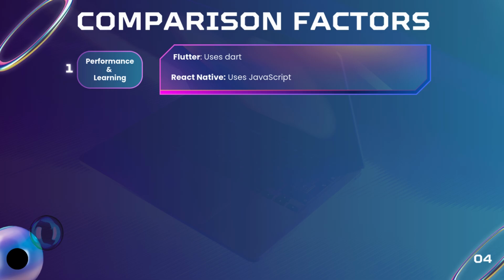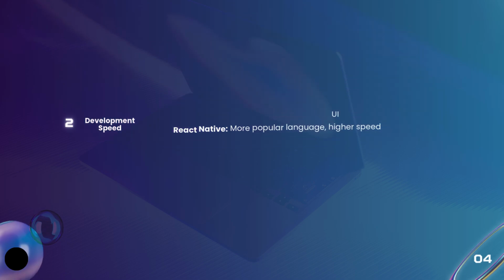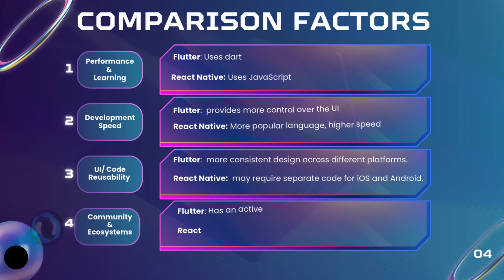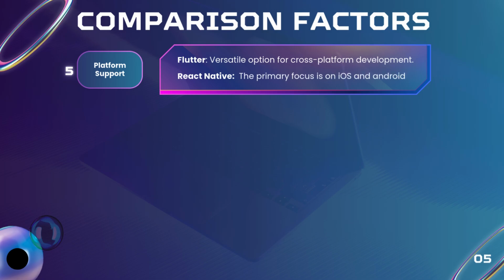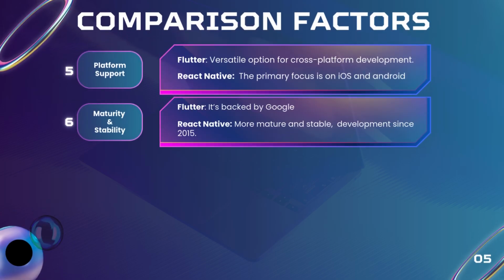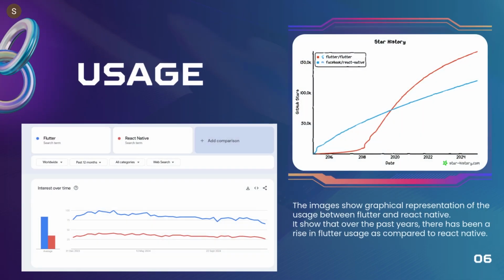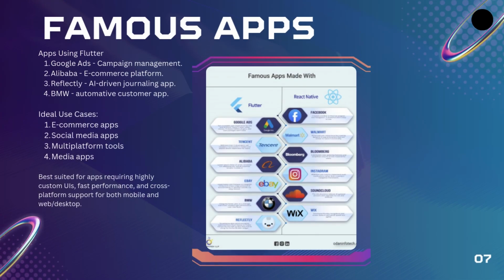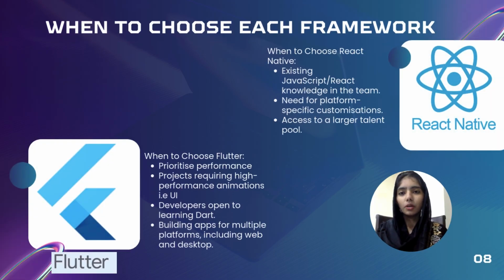Flutter vs React Native: Which to Choose for Mobile Apps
Which platform to choose while developing mobile applications?
Flutter or React Native